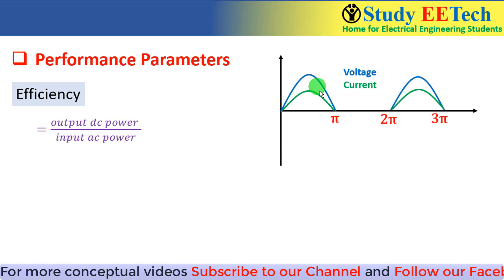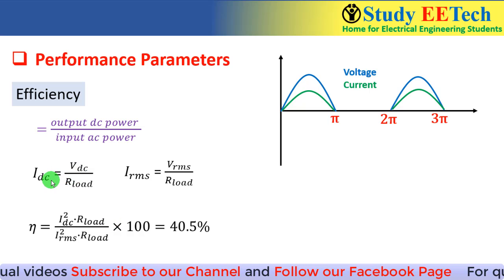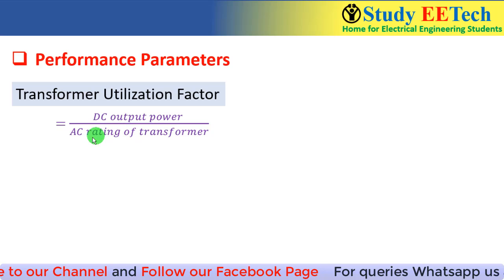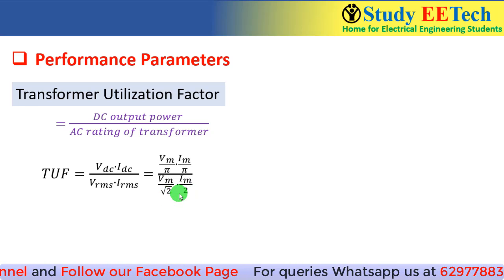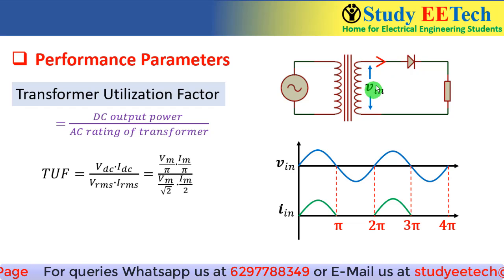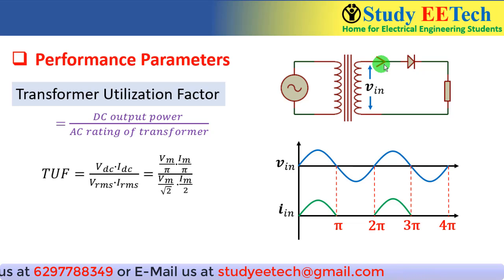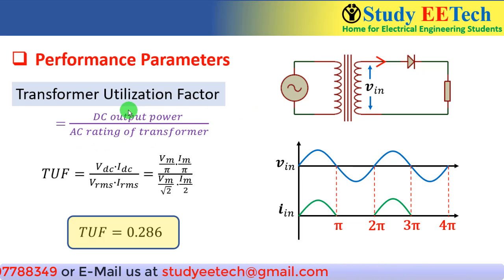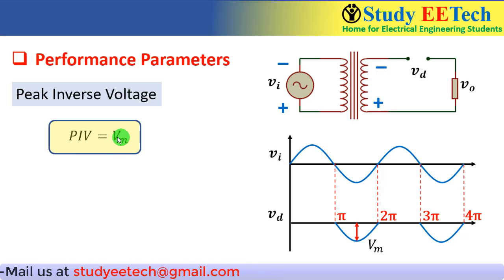How to calculate Efficiency and Transformer utilization Factor in Half Wave Rectifier?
After watching this video, you will learn the calculation steps of Efficiency and Transformer utilization Factor of half-wave rectifier from the waveform. Also, you will learn about their physical significance.

Analog Electronics is an important subject in Electrical Engineering and also in Electrical and Communication Engineering. The working principle, circuit diagram and industrial application of rectifier, semiconductor BJT, MOSFET, OPERATIONAL AMPLIFIER are explained in this series of lectures. It is highly recommended to watch the videos sequentially to understand better and build concepts.

These concepts will help you to score well and get a better rank in GATE exam and other competitive exams.

Study EETech is dedicated to all Electrical Engineering students. We promise to offer you the best quality video lectures on different subjects of Electrical Engineering.

Share among your friends. Do not forget to put your precious feedback in the comment box. This will help us to grow high and provide you with quality content.